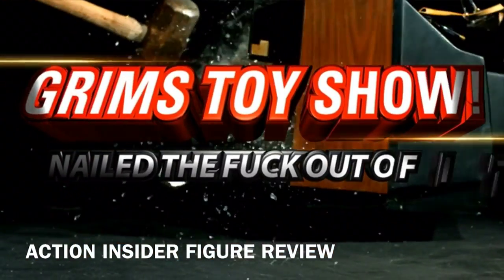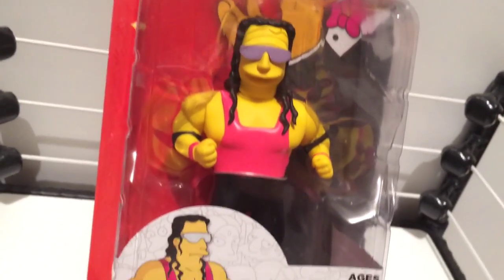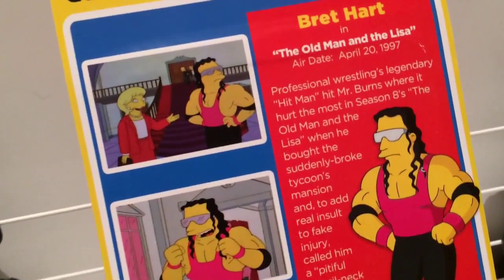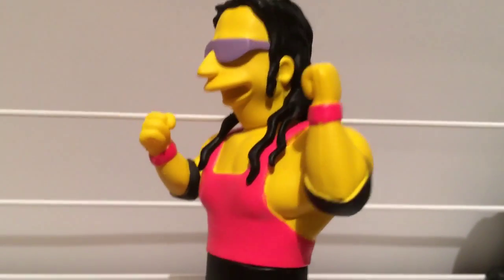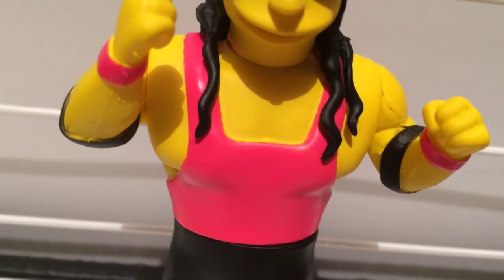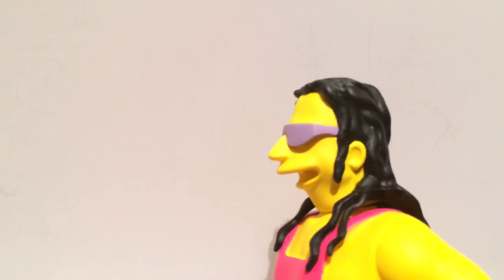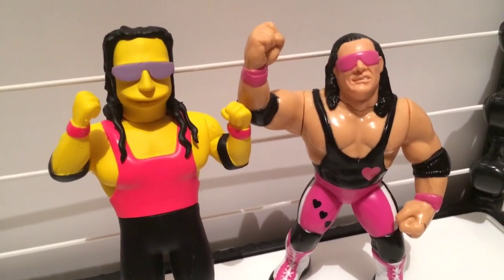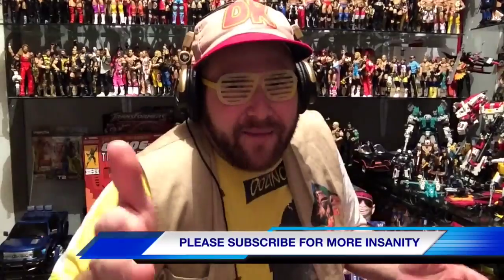NECA TOYS Bret "Hitman" Hart! Simpsons 25 Greatest Guest Stars Wrestling Action Figure Toy Review!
Ebenezer Mittelsdorf from grims toy show Reviews the new NECA TOYS 6 inch Bret Hitman Hart action figure from 2014 25 greatest Simpsons guest stars toy line!